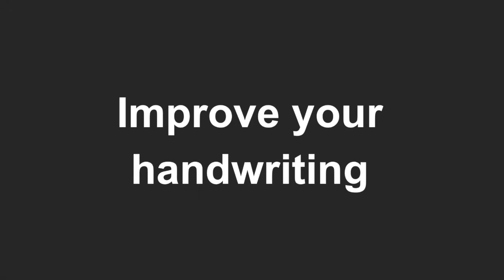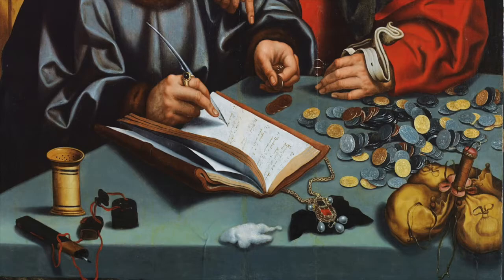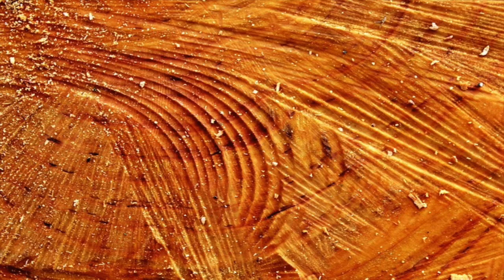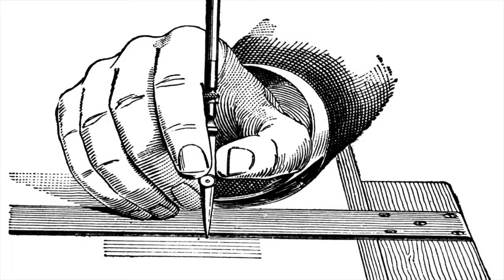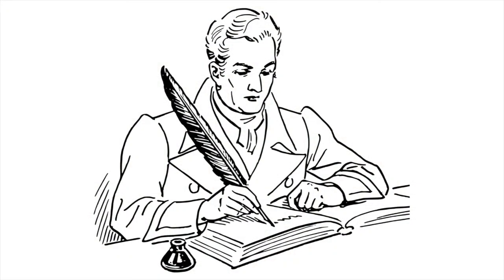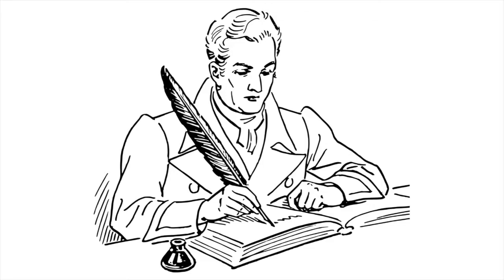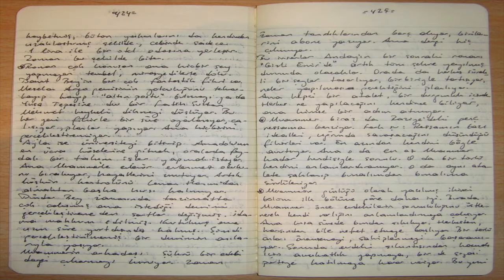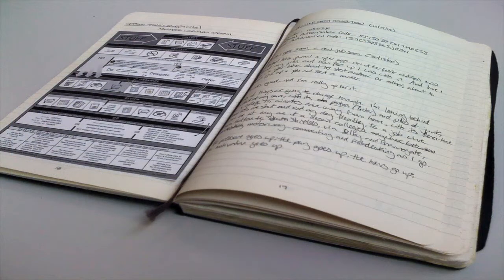Improve your handwriting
Listening task. Includes an adapted excerpt taken from Sassoon, R., & Briem, G. (2010). Improve your handwriting. London: Hodder.
Tomás Costal Criado (UNED).